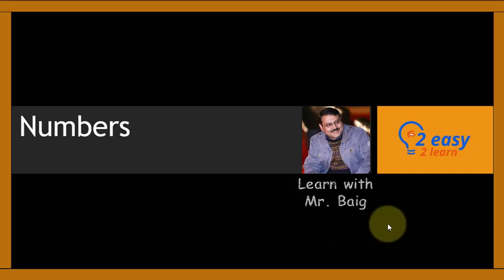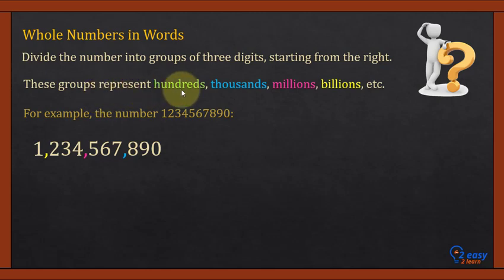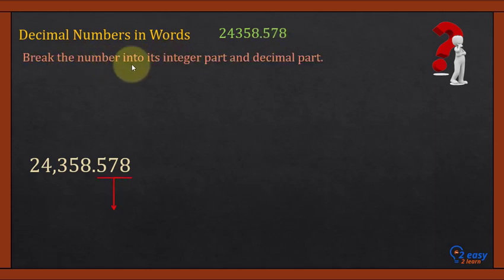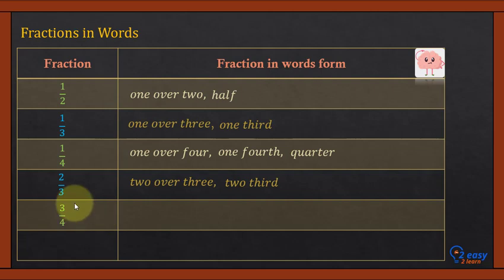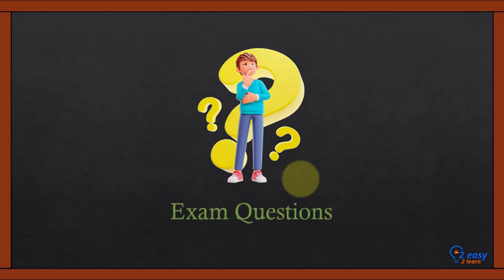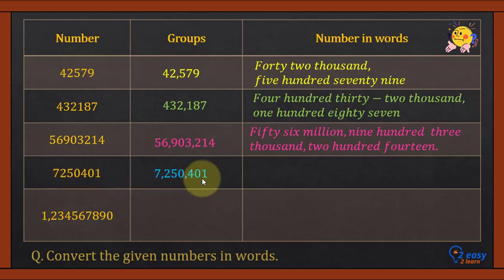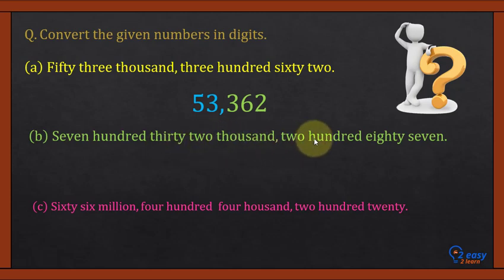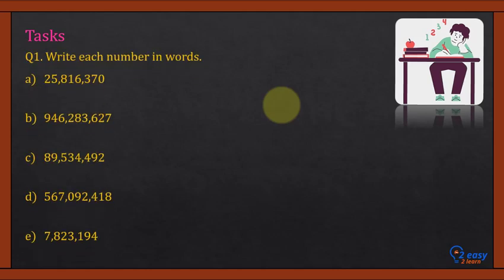Numbers in Words | O Level | IGCSE | USA | High School | SAT Maths USA | Fsc | Matric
Welcome to 2easy2learn! In this video, we'll guide you through the essential skill of writing numbers in words. This fundamental concept is crucial for O Level, IGCSE, USA High School, SAT, FSc, Matric, and various competitive exams. Learn the rules, tips, and tricks to convert numbers into words accurately and efficiently.

🔍 **Topics Covered:**
- Basics of Writing Numbers in Words
- Rules for Writing Large Numbers
- Common Mistakes and How to Avoid Them
- Practice Exercises
- Exam-Style Questions

This lesson is perfect for students aiming to enhance their mathematical literacy and for educators seeking effective teaching strategies.

to master your math skills with more resources and practice materials.